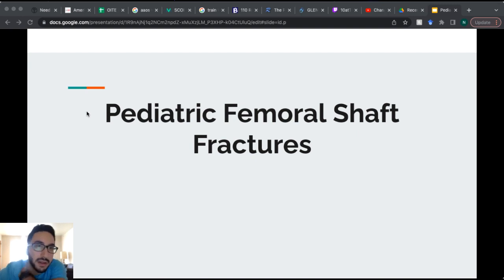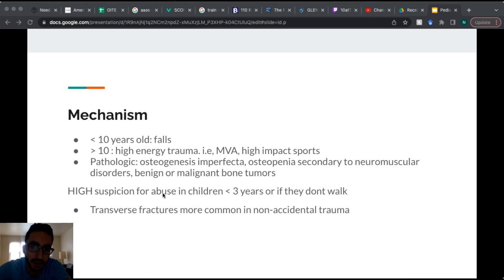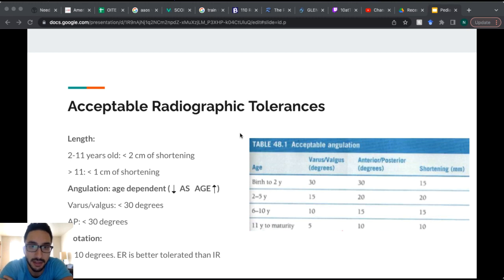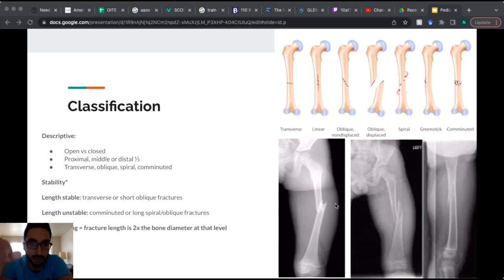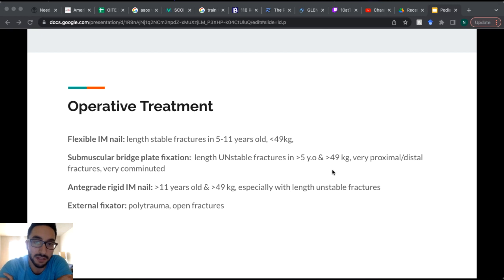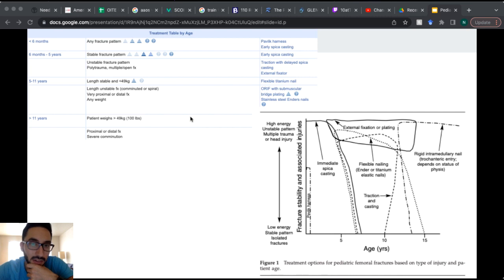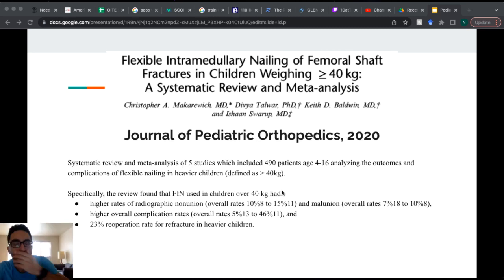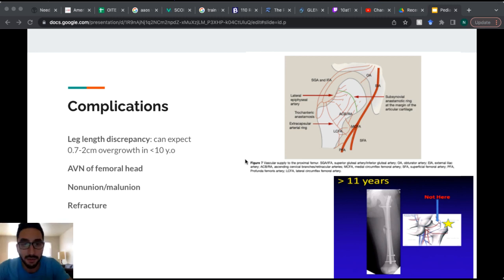Pediatric Femoral Shaft Fractures